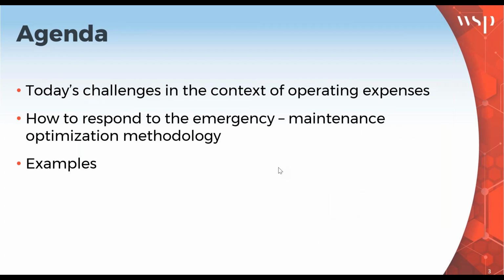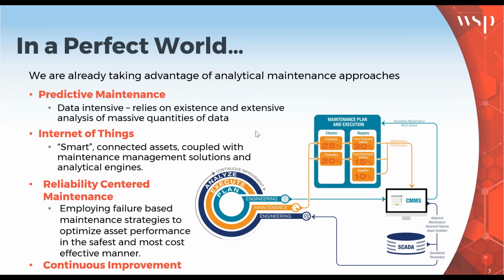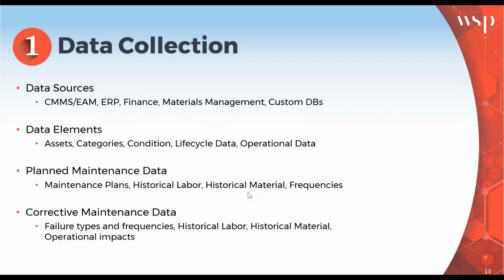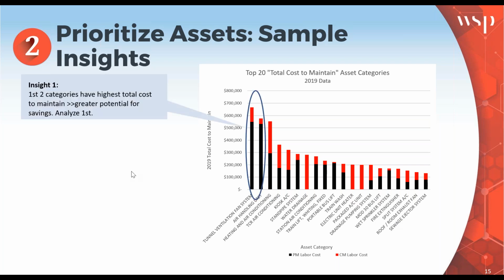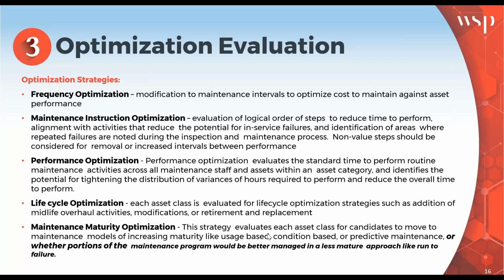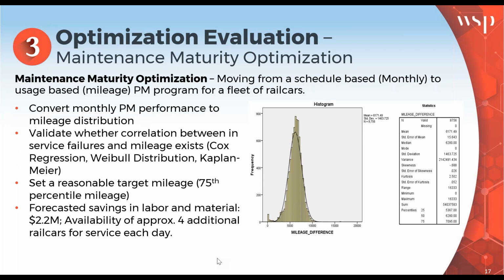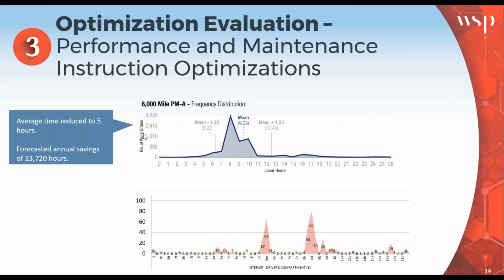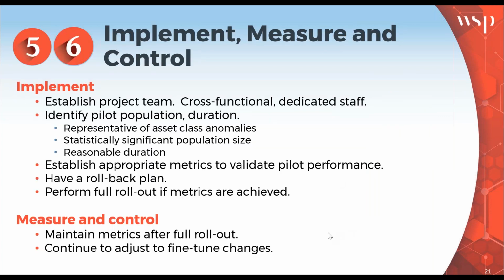Reducing Operating Expenses Through Maintenance Optimization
The COVID-19 pandemic has significantly impacted revenue sources resulting in many organizations having to re-think budgeted operating expenses. Maintenance accounts for a large portion of operating expense allocation - for example US transit agencies spend close to 30% of their operating expense on maintenance alone.  With most organizations basing their maintenance regimes on OEM maintenance recommendations established at the beginning of an asset’s life and rarely revisiting, maintenance optimization becomes a high target area for improving operating expenses.

For maintenance optimization to be successful it should follow a methodical, logical path, that takes into consideration the total opportunity value, the level of effort to implement, as well as safety, asset performance, and ability to adopt the proposed candidate efficiency opportunity.  This webinar walks through the steps to effectively optimize a legacy maintenance regime for an organization’s asset inventory, following an industry use case along the way.

Presenter:
Doug Stevenson, Principal Consultant, Asset Management, WSP USA